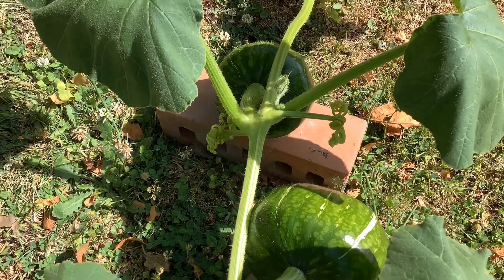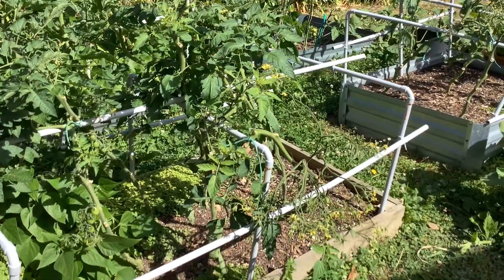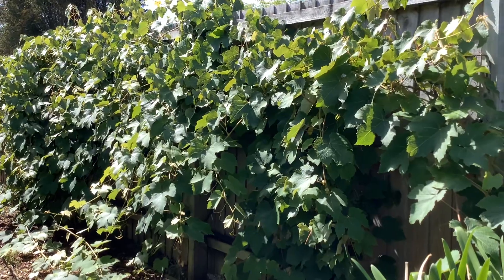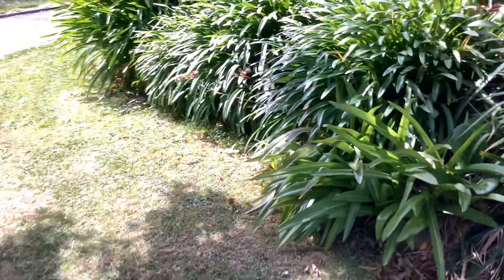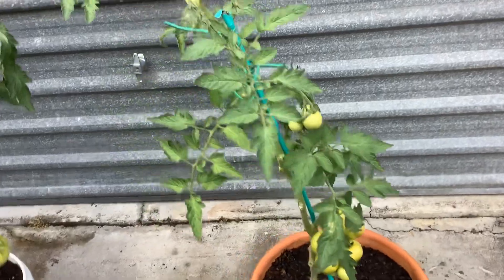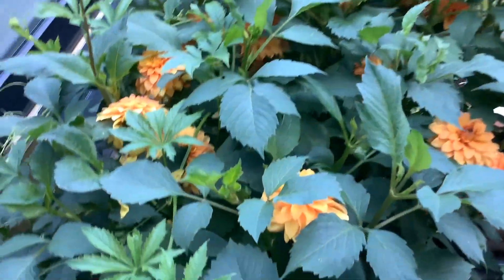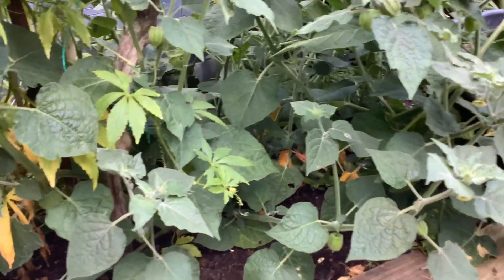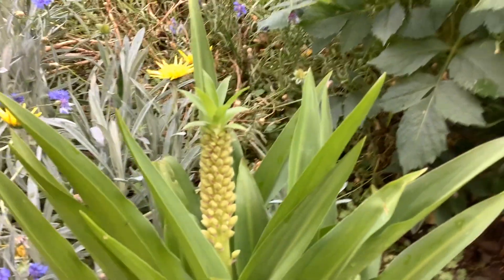New Zealand summer 25 January 2024